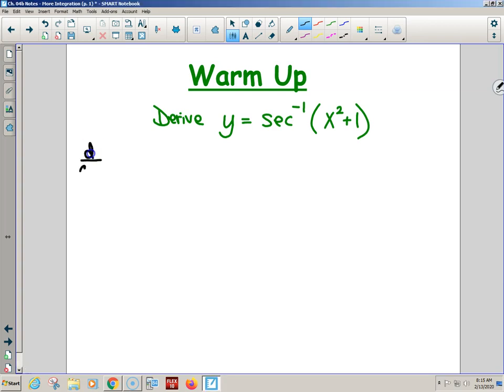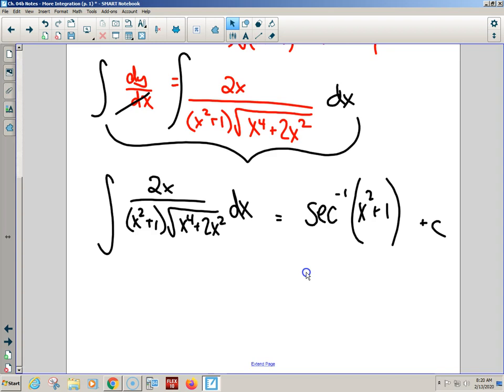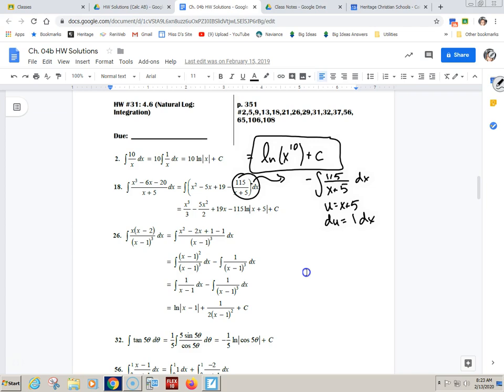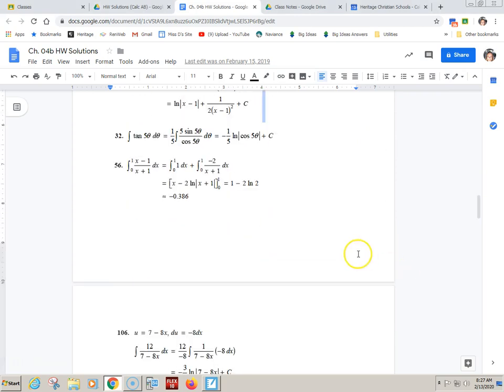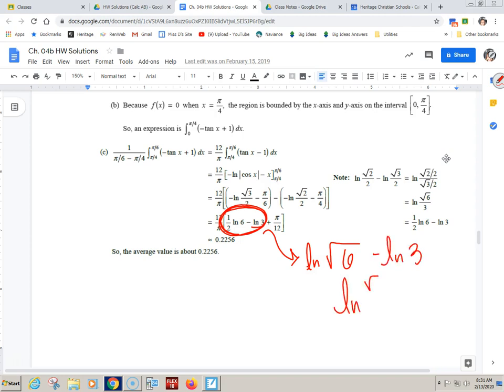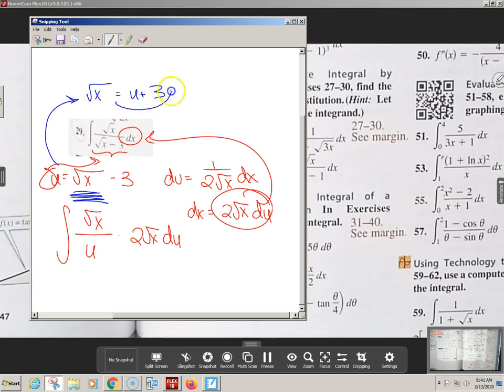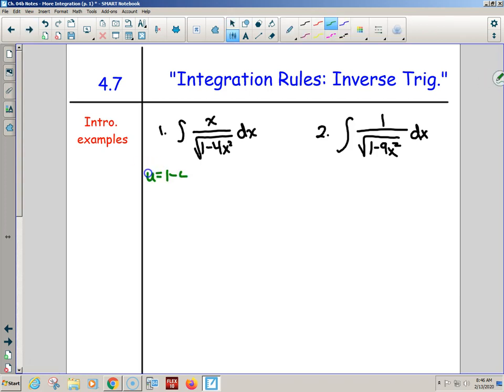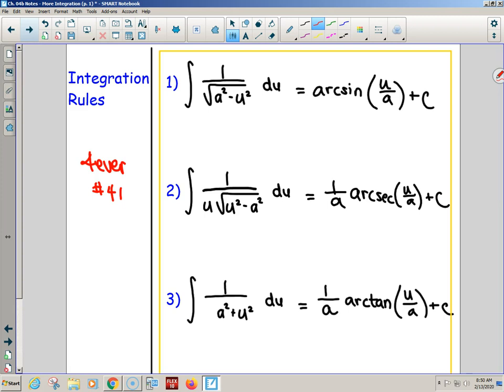CalcAB 02 13 20